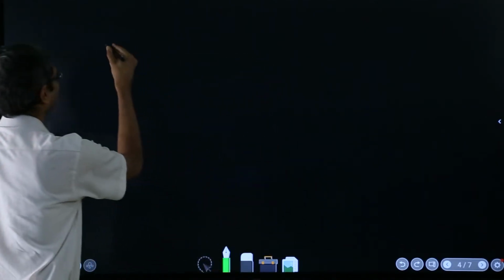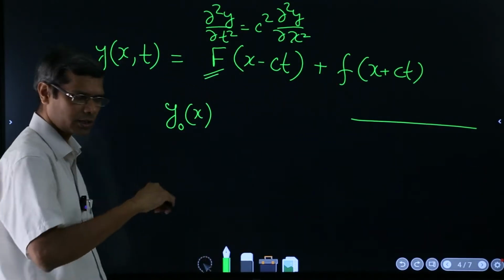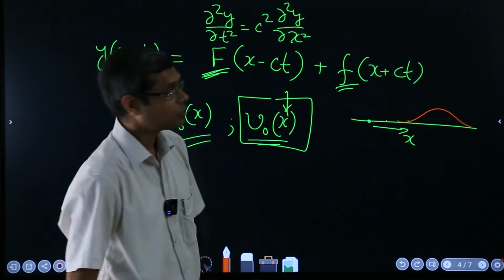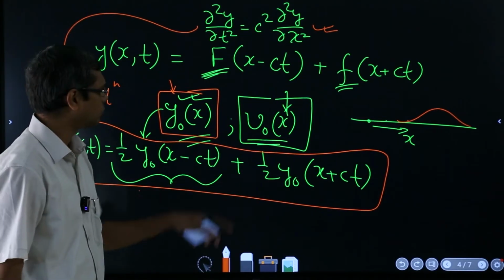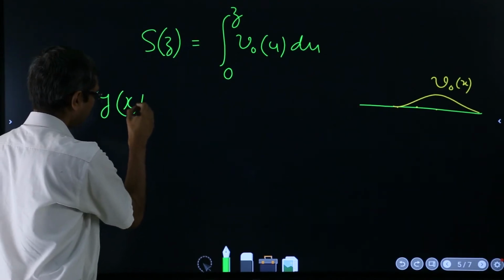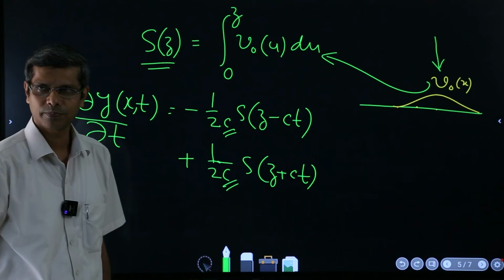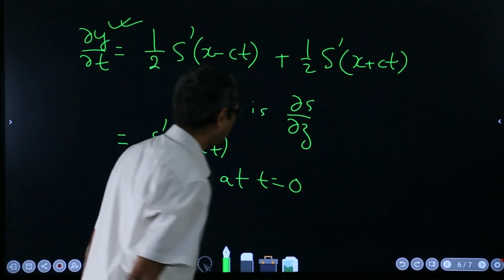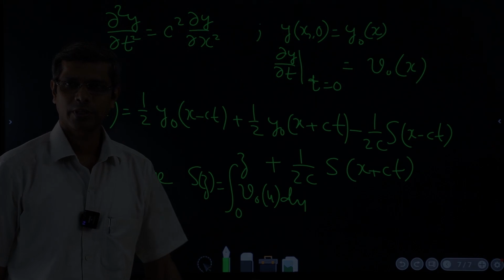4.3 General Solution of the Wave Equation (English)